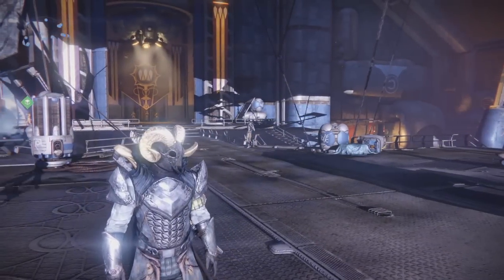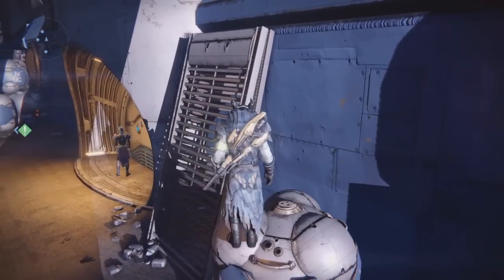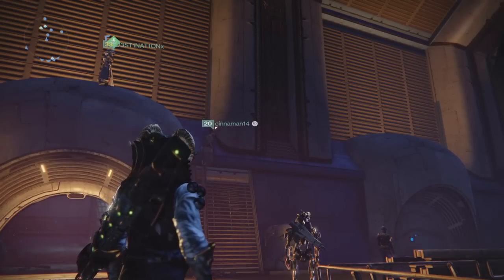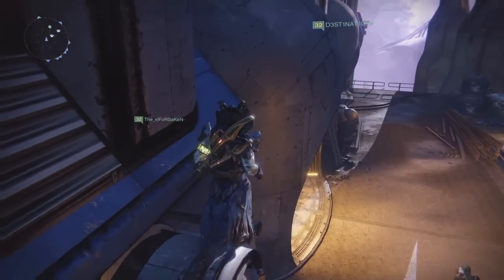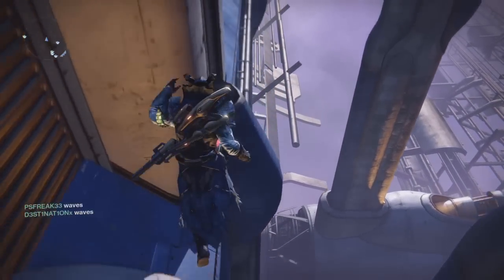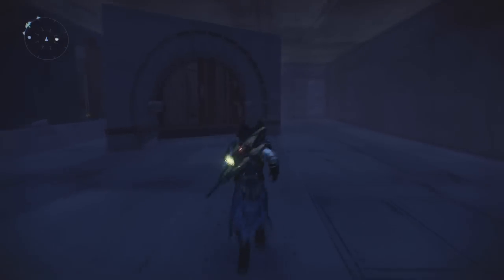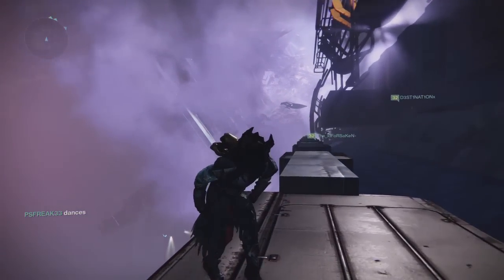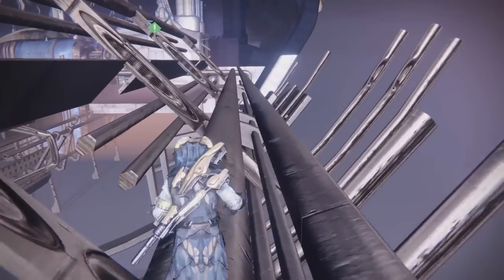Destiny Reef Glitch - Fully Out of Reef Social Space Glitch! (House of Wolves DLC)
-Open Me-
In this video we will show you how to get FULLY out of the map in the new Reef Social Space known as the Vestian Outpost in the House Of Wolves DLC. This glitch can be done solo but it is highly recommended that you do it with new people by jumping off your friends head in mid air as is shown in the video. When doing this glitch make sure you have your agility as high as you can make it. All classes are capable of doing this glitch.

UN~BREAK~ABLE*